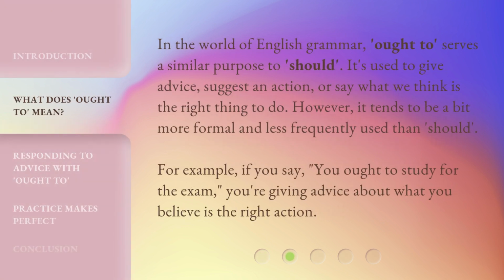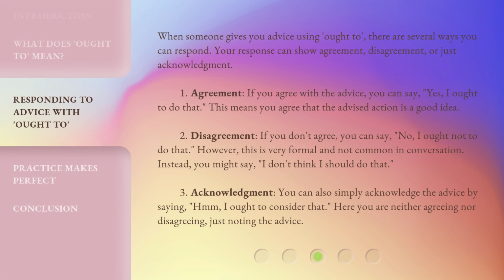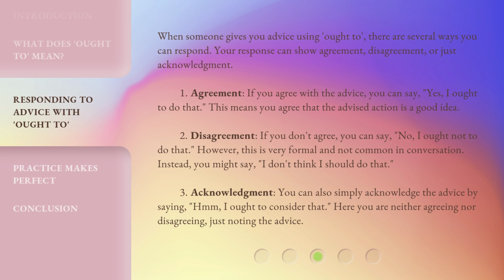Understanding 'Ought to': An Essential Tool for Giving and Receiving Advice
Mastering 'Ought to': The Key to Giving and Receiving Advice • Learn how to effectively use the phrase 'ought to' for giving and receiving advice in English. Discover its meaning, different ways to respond to advice, and practice scenarios to enhance your language skills.

00:00 • Introduction - Understanding 'Ought to': An Essential Tool for Giving and Receiving Advice
00:34 • What Does 'Ought to' Mean?
01:04 • Responding to Advice with 'Ought to'
02:01 • Practice Makes Perfect